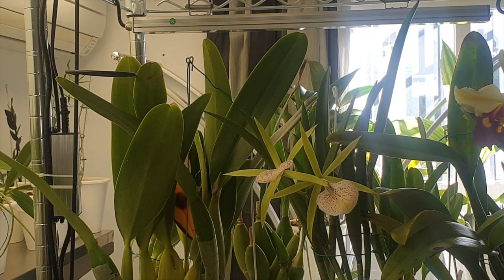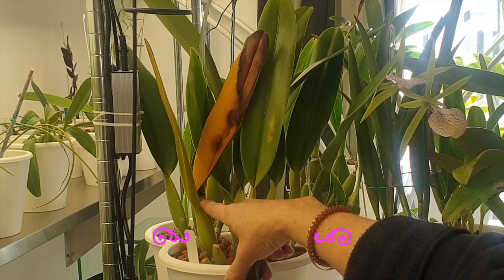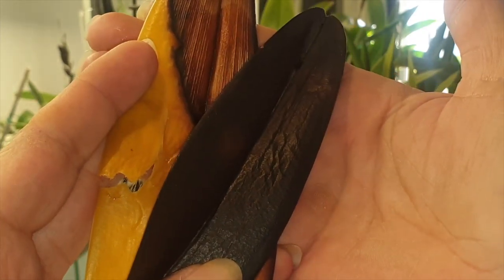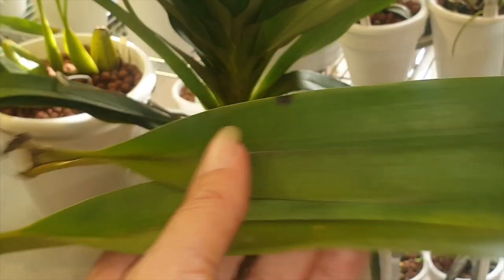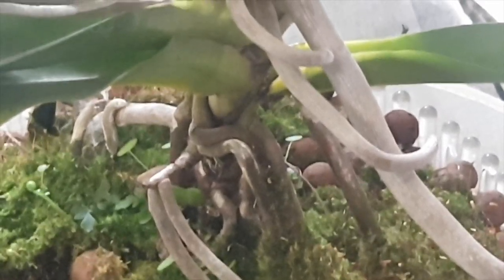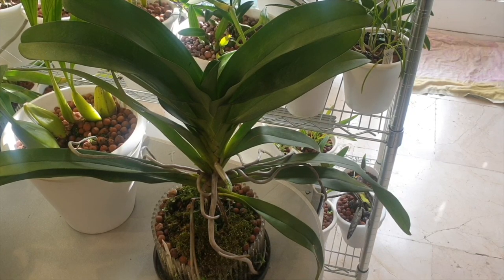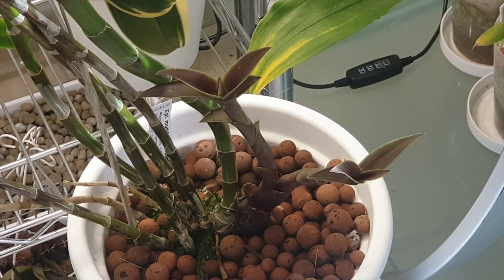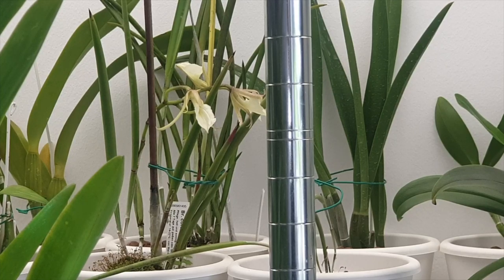BLACK ROT? OR SOMETHING ELSE GOING ON? | READ YOUR ORCHID LEAVES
COLD TEMPERATURES RESULT IN CONSEQUENCES. The question will always be, are we seeing what the symptoms are? Are we able to discern what is going on? Do we need to intervene, or is this normal behavior based on the age of the leaves? In this video, I address a few examples and explain what can happen with leaves, which is not always dramatic, but it could be! Knowing how to analyze what we see our leaves do, can make the difference between intervening in a timely manner or possibly worst case scenario.
TIMESTAMPS:
00:00 - Leaves
00:38
03:48
07:10
08:44
My environment:
Mediterranean climate, hot summers and mild winters
45% - 85% humidity, with regular airflow
                                      Cold Blue - Astron
Thumbnail / Outro Image:   Bodum.westernscandinavia.org
Orchid growing supplies:
                                  150 Winter, RO Water and KelpMax only